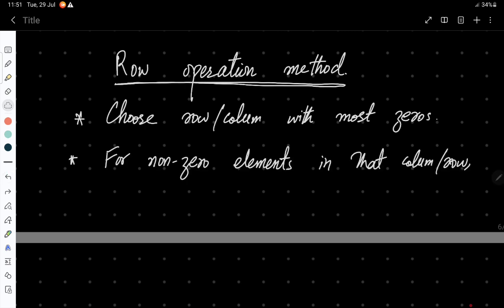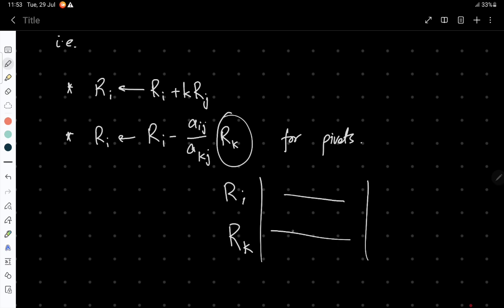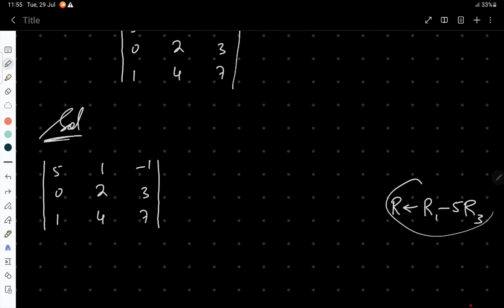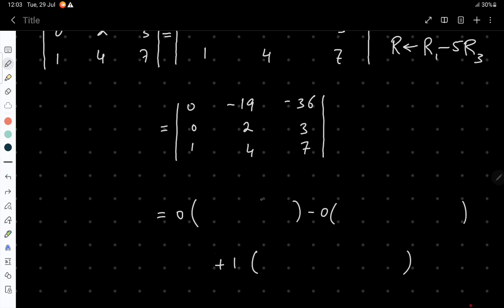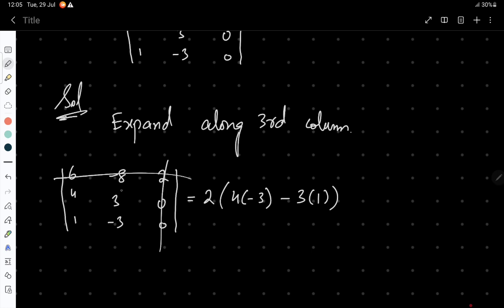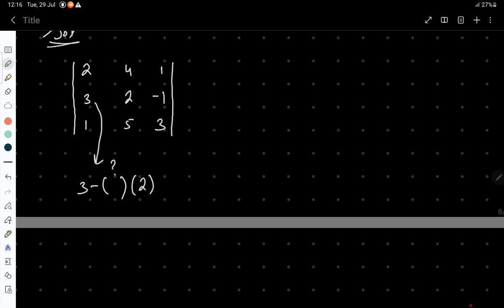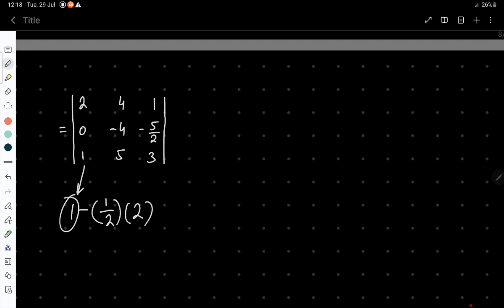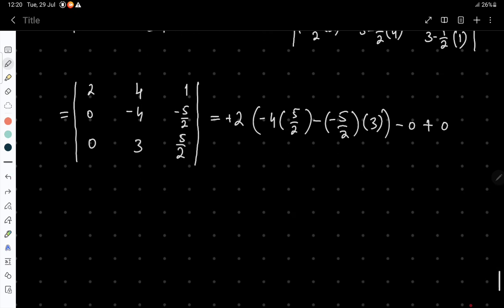Algebra chapter 4 video 4 | Row operation method